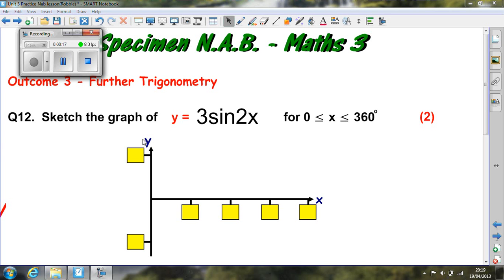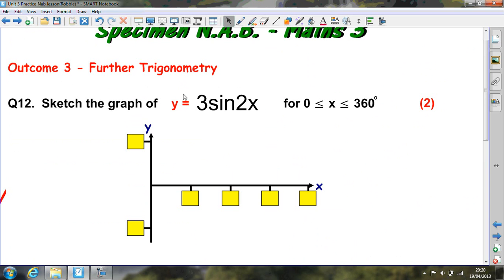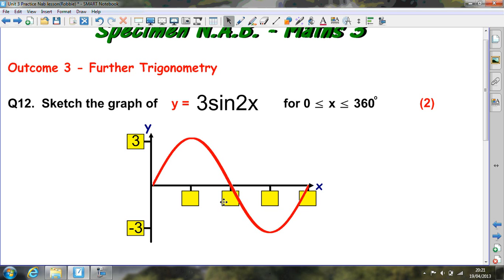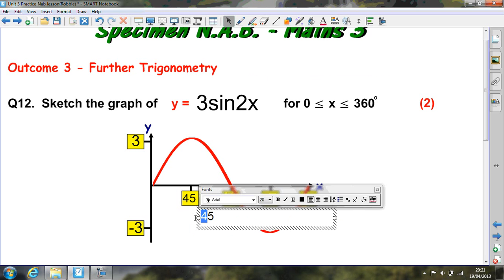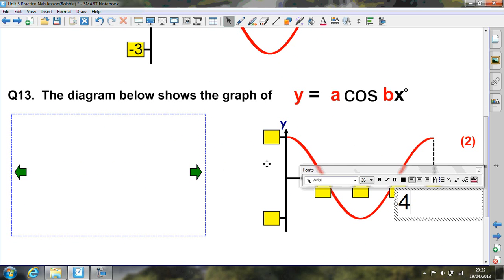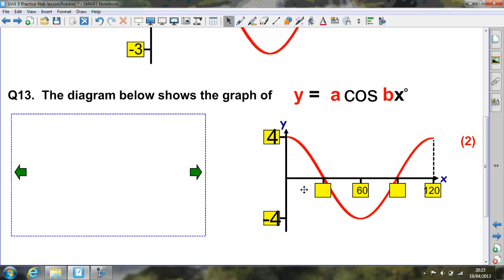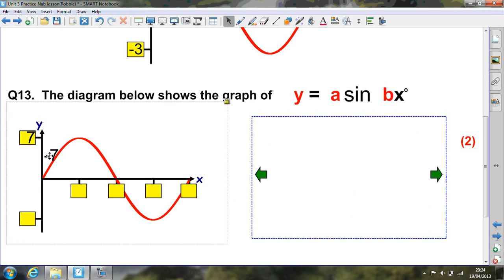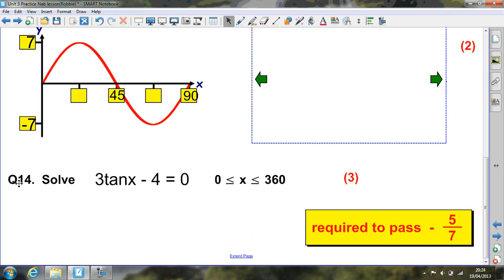Trig Equations Nab